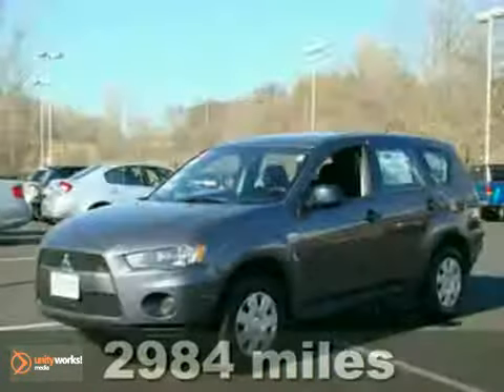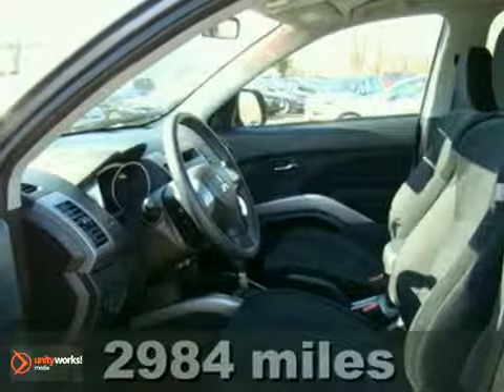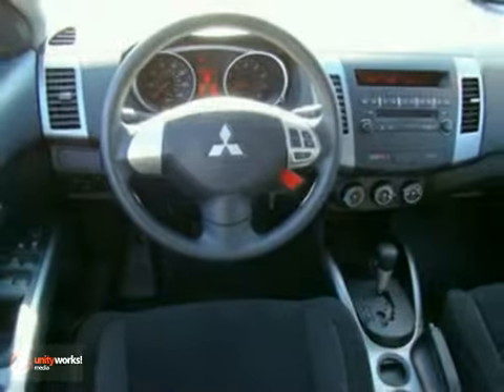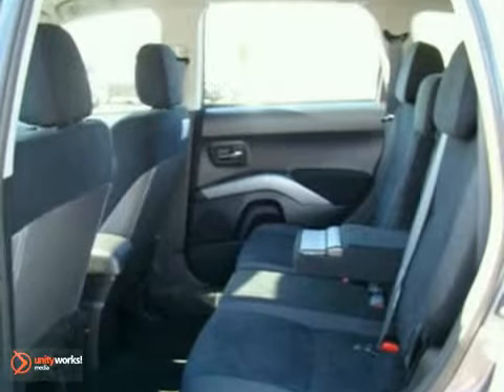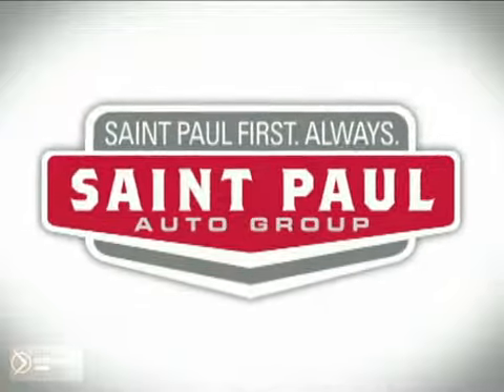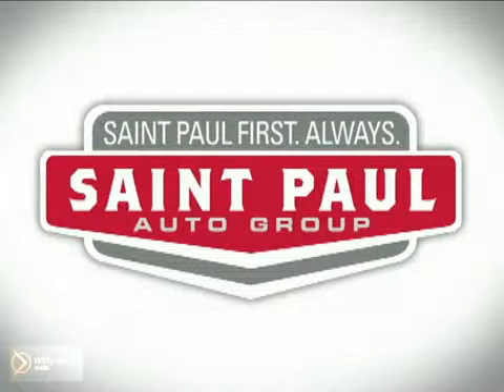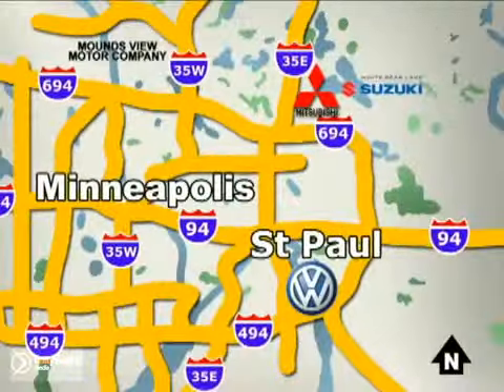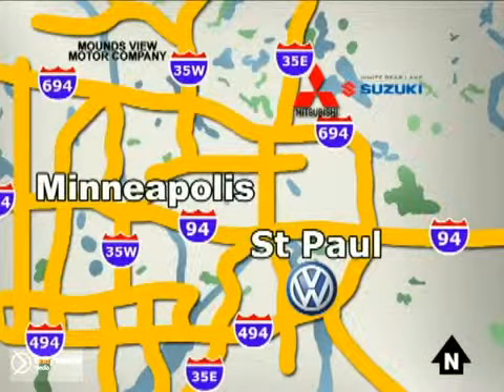2010 Mitsubishi Outlander 62996A in White Bear Lake, MN - SOLD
SOLD - If you are looking for real value on a great used car, White Bear Lake Mitsubishi Suzuki invites you to come in and test drive this 2010 Mitsubishi Outlander, stock# 62996A. We are conveniently located near White Bear Lake, MN and known for our great selection, reliability and quality. Come take a look at this 2010 Mitsubishi Outlander today.

3400 Highway 61 N
White Bear Lake MN, 55110